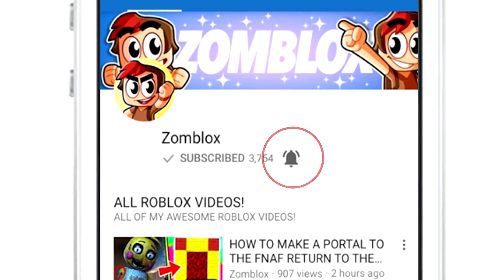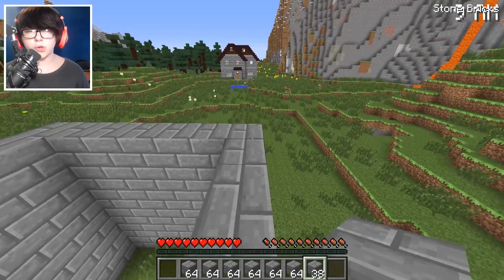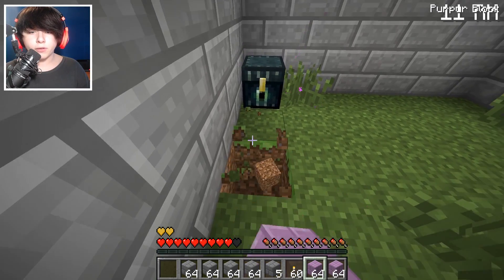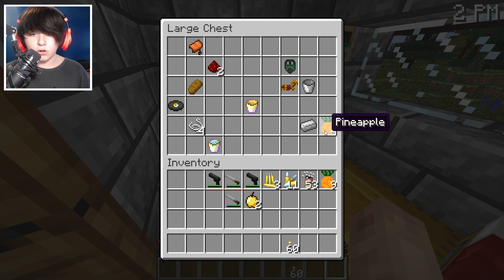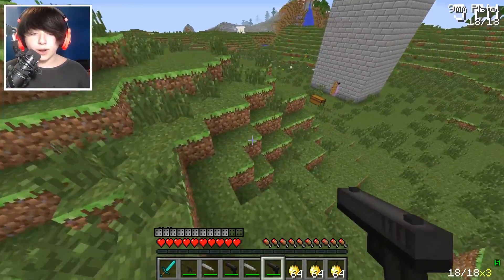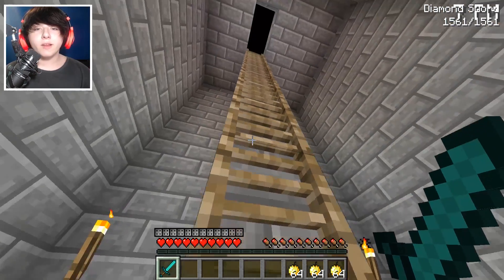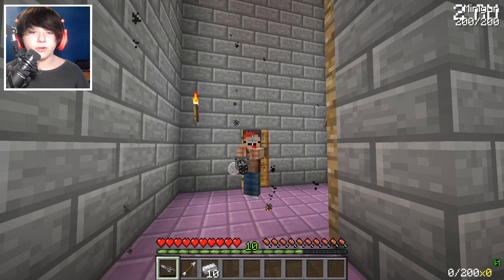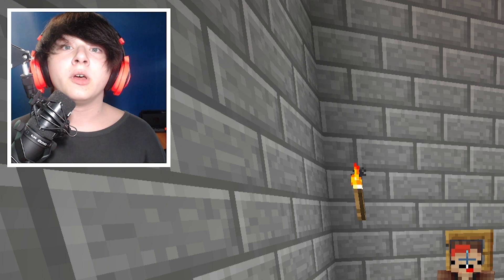APOCALYPSE OF FNAF ANIMATRONICS IN MINECRAFT | CHALLENGE OF THE BASE VS APOCALYPSE MINECRAFT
MUSICAL.LY 🎵 - @RealZombieSMT